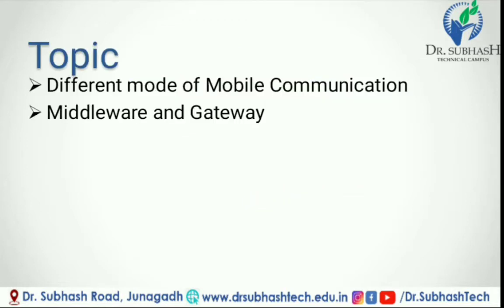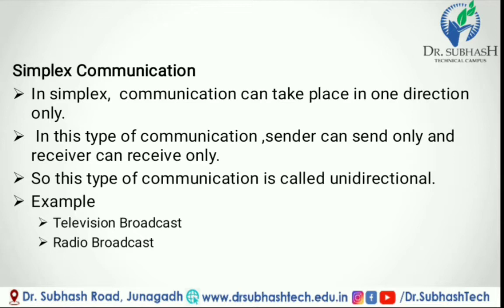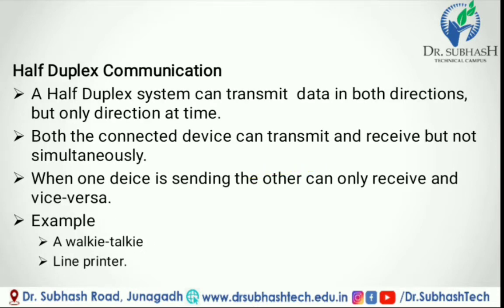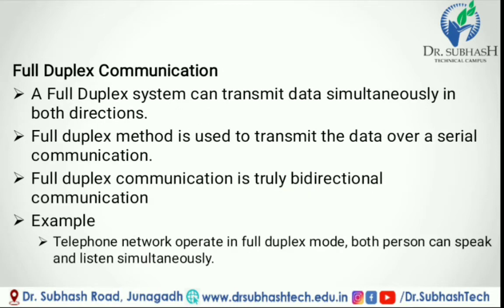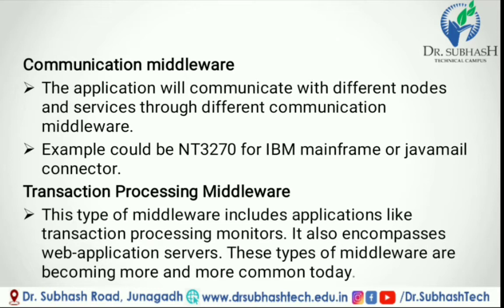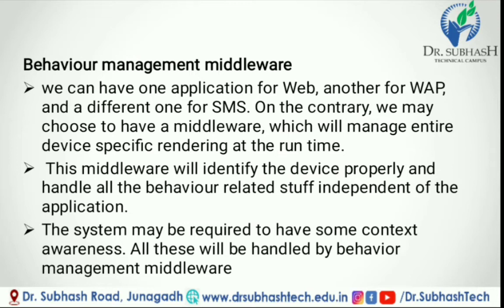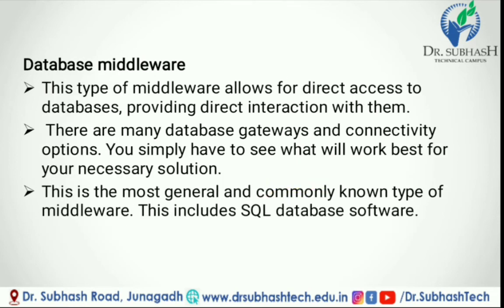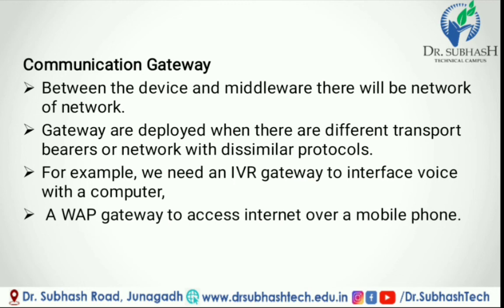MCAD Unit 1 Introduction to Mobile computing Lecture 5 By Prof Chirag Kaneria